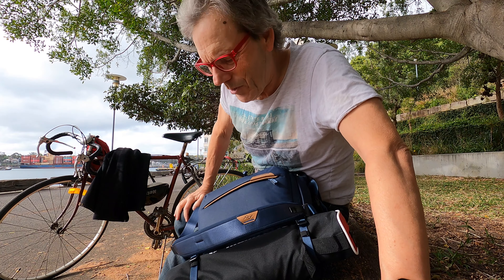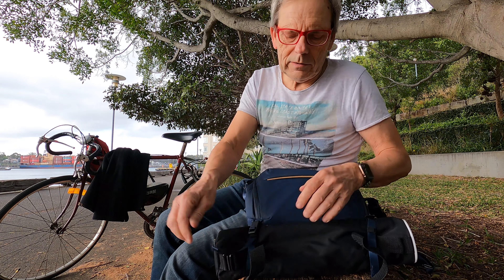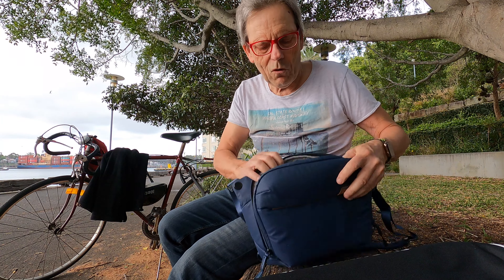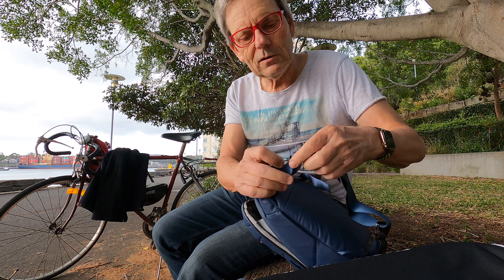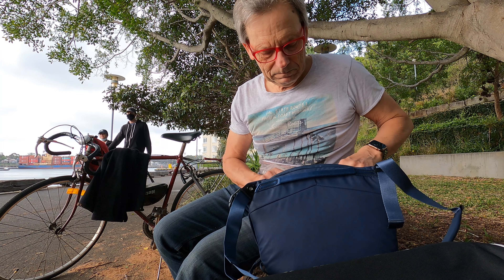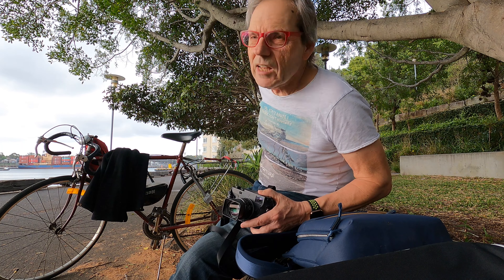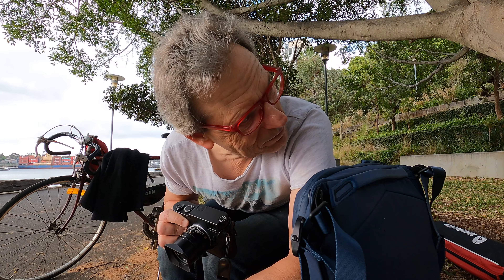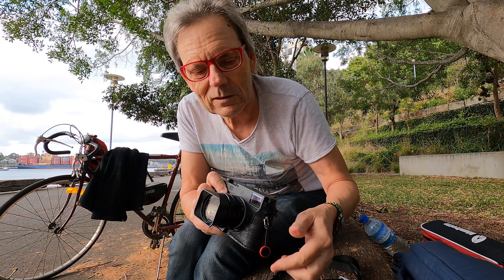PEAK DESIGN - Everyday Sling 6L - BEST SHOULDER OR WAIST CAMERA BAG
Road test, on a bicycle, Peak Design - Everyday Sling 6L (6 litre) camera bag.  Incredible design.  Perfect for active photographers. In this video I go through all the main design features I love.

Here is a Peak Design Amazon link for your convenience.

***SHOPPING DISCOUNTS***
ITECHWORLD - PORTABLE POWER - LITHIUM BATTERIES - SOLAR more: